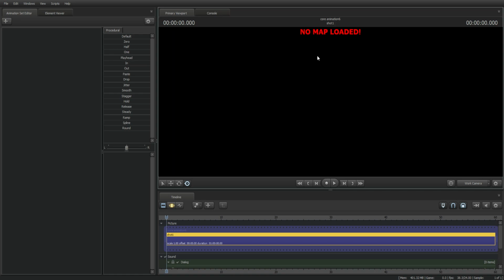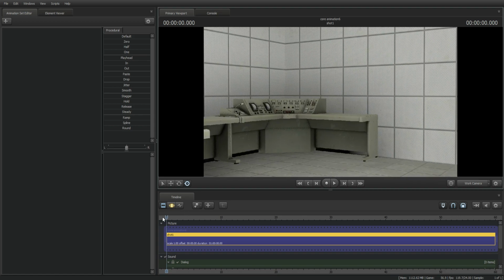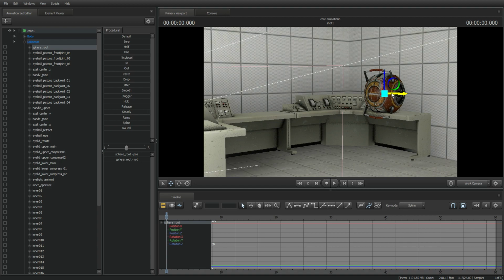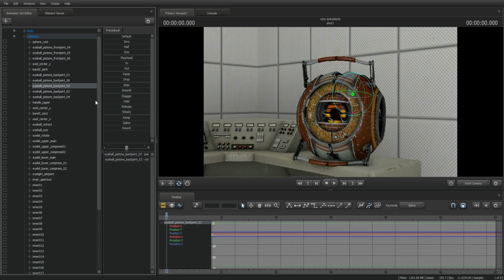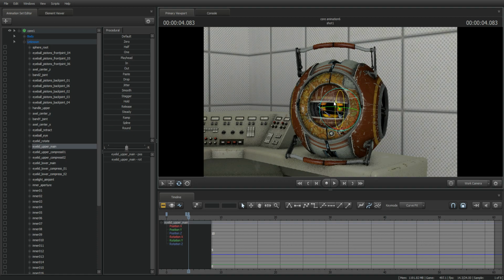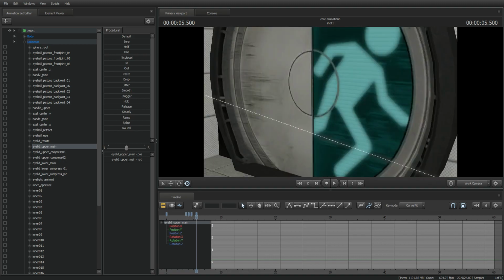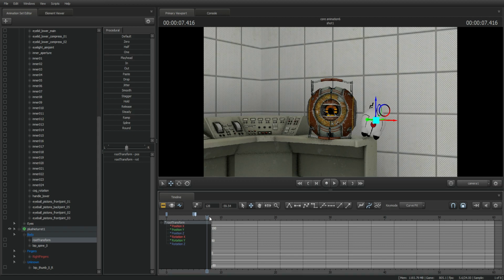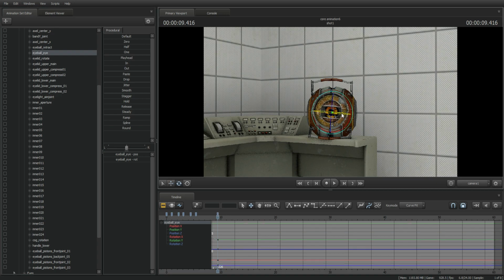how to animate cores (a very basic tutorial)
due to there being not so much tutorials for core animation. i made my own.
also, due to the way my recording software works, it will not show the items. it will show when you do it, just remember that.
i may do a part two